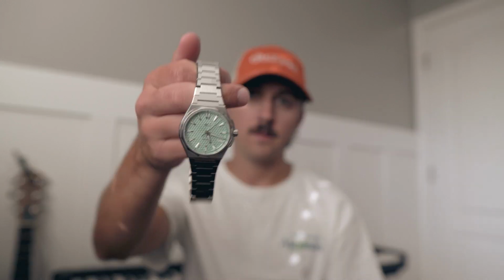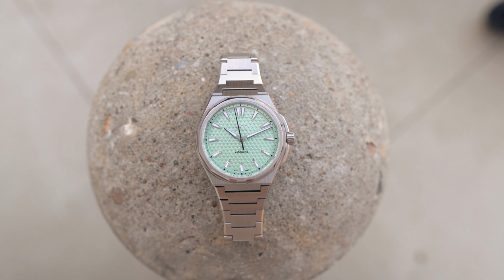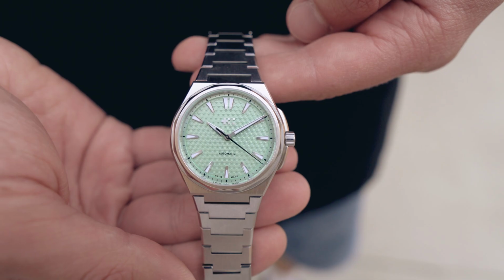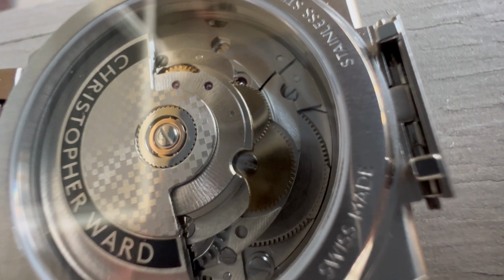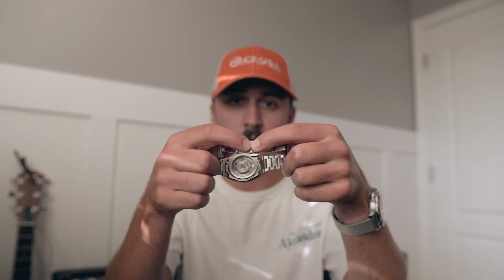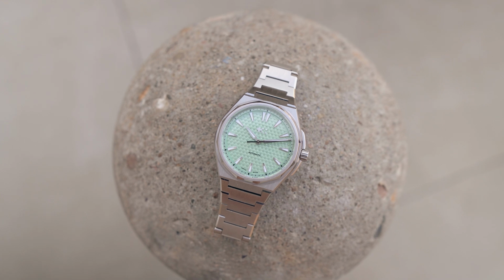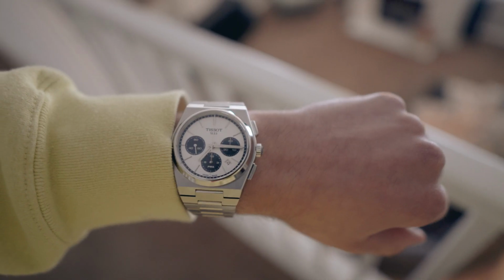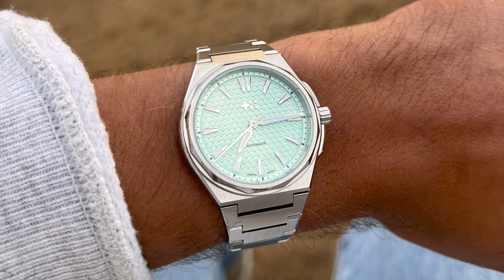A Week On The Wrist | The Twelve 36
My thoughts after wearing the Christopher Ward The Twelve for a week.